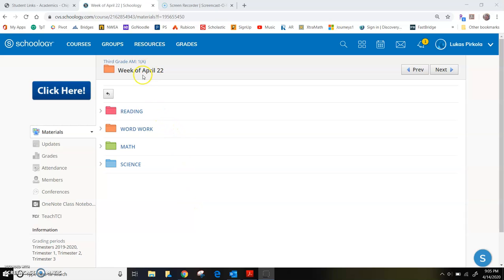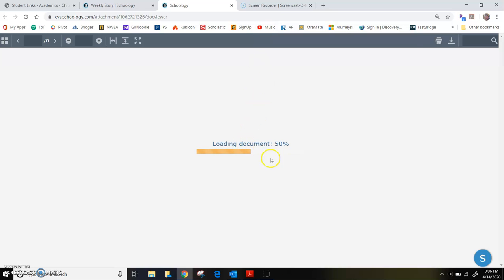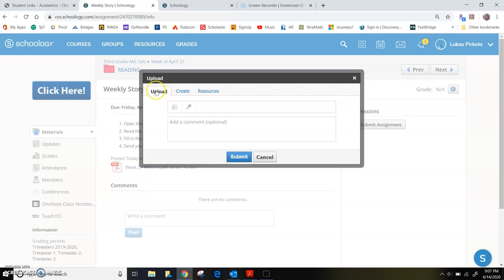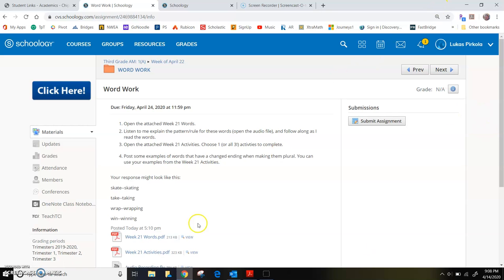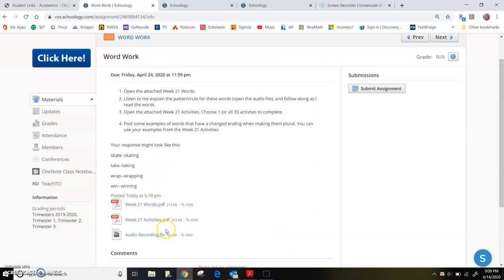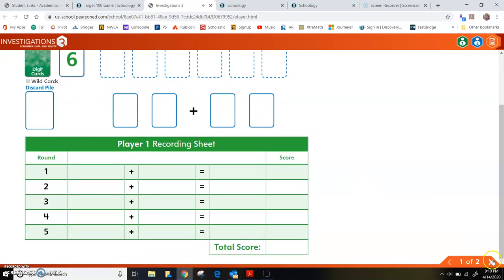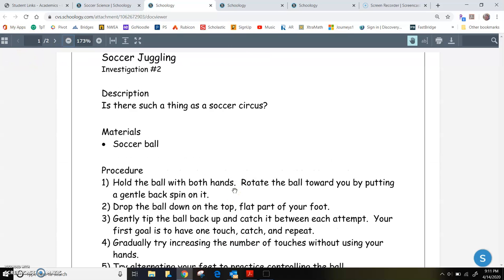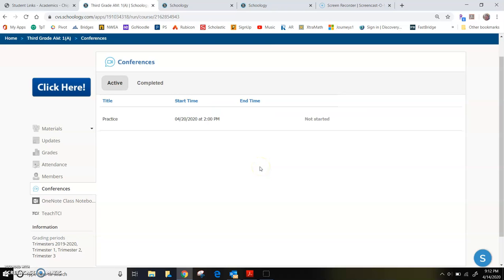Schoology Part 2